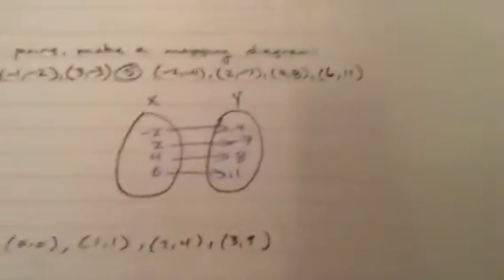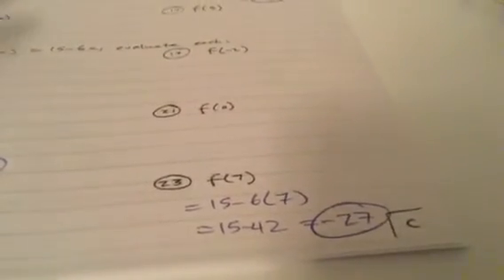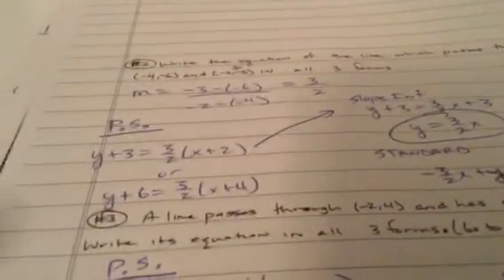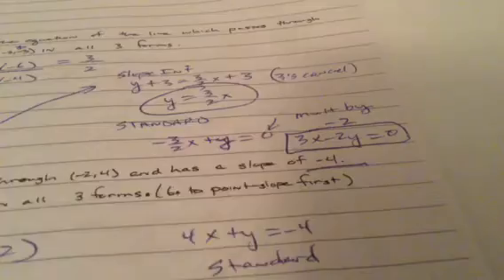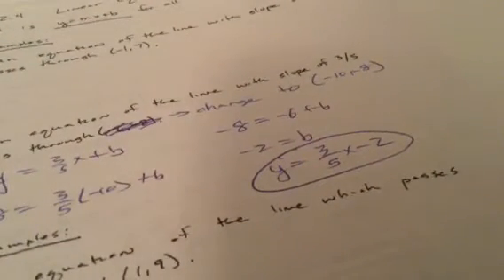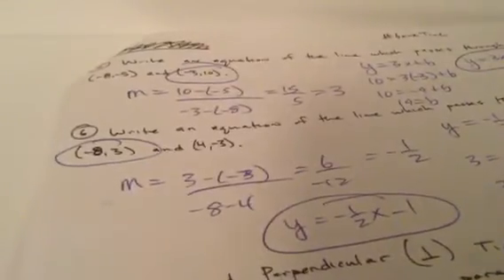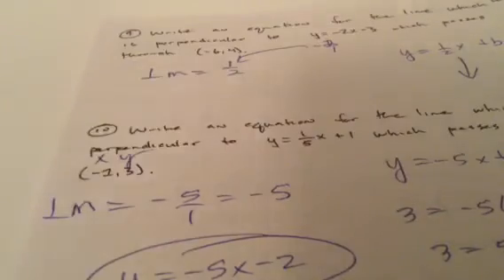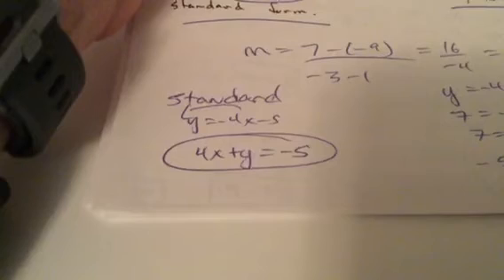Algebra 2 Game Plan 2.1-2.4 Review Video